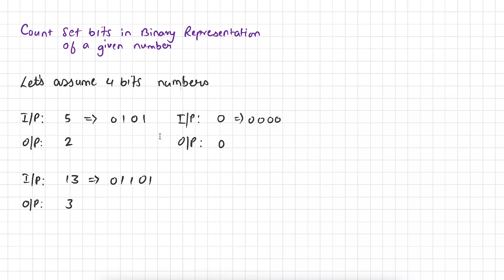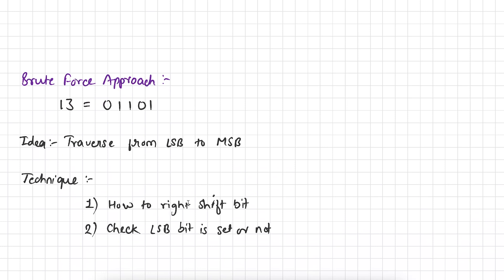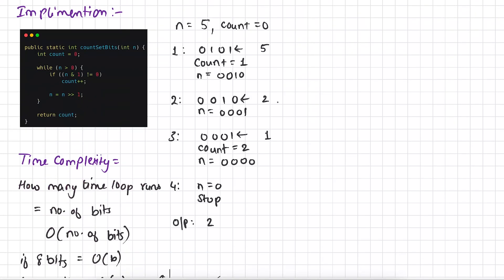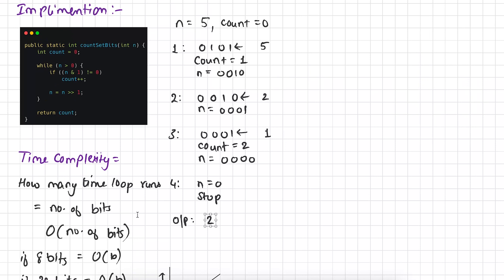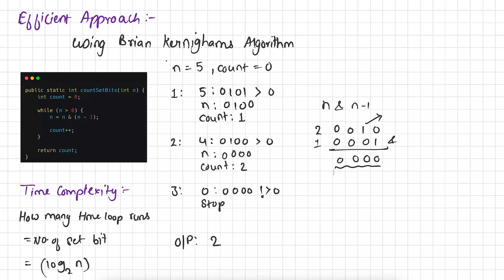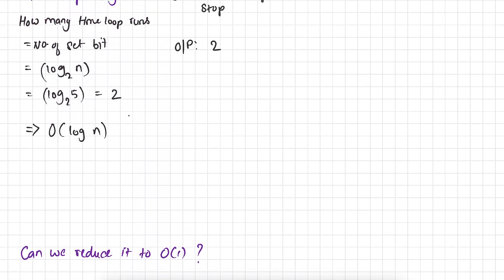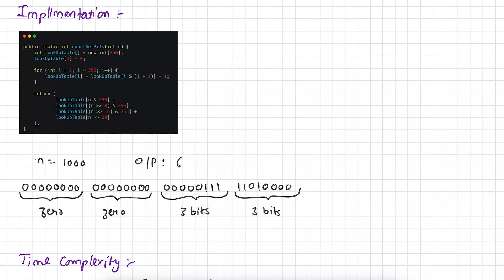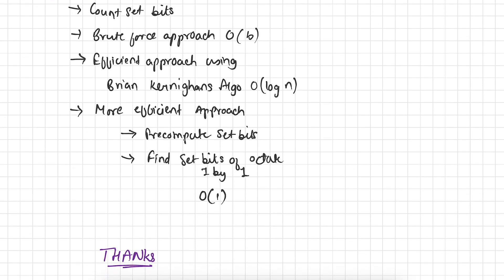Count Set Bits in Binary Representation of a Number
Hi, I Aziz welcome you to CoedMaster.

In this video, I talked about the problem. The problem is given as "Count Set Bits in Binary Representation of a Number".

Feedbacks and Suggestions are most welcome.